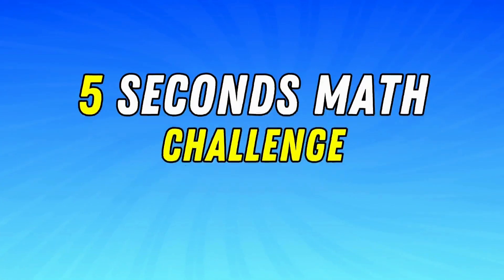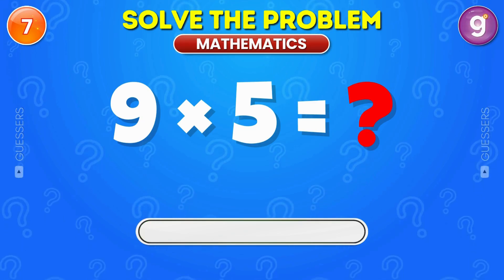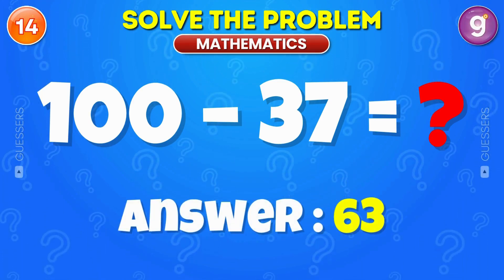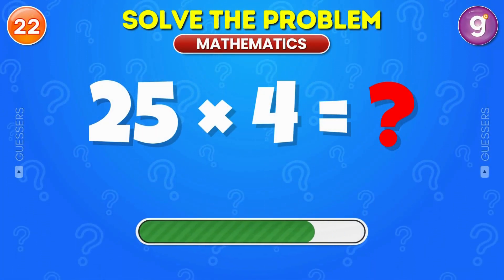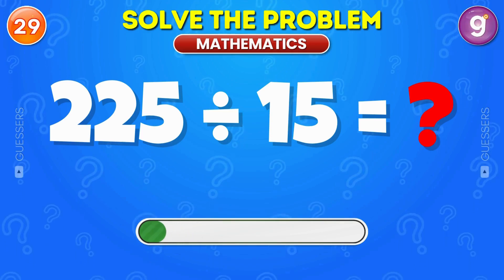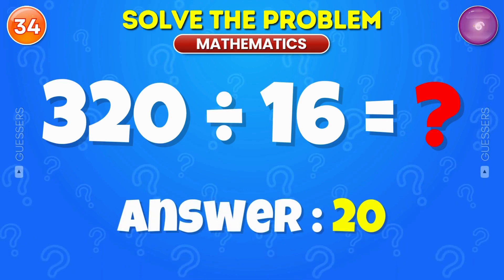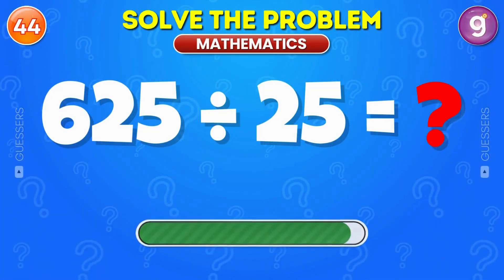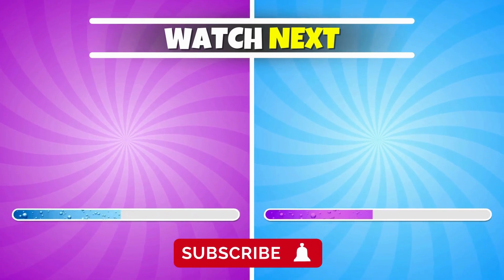5 Seconds Math Challenge 🤨⏰ Are You a Math Genius?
5 Seconds Math Challenge 🤨⏰ Are You a Math Genius?

Think fast! In this challenge, you’ll face rapid-fire math questions, but here’s the catch — you only have 5 seconds to solve each one! From easy sums to tricky powers, every second counts.

Test your brainpower, speed, and accuracy, and see if you have what it takes to be a true math genius. Can you answer them all before time runs out?

💡 Challenge yourself, your friends, and family!